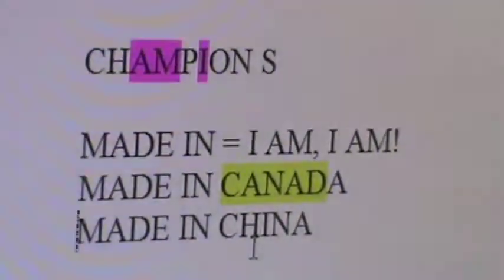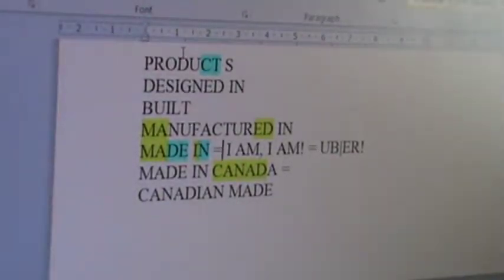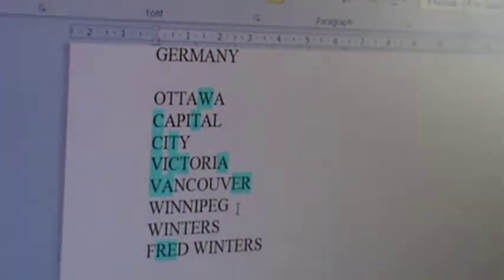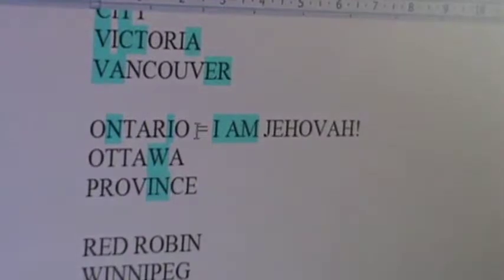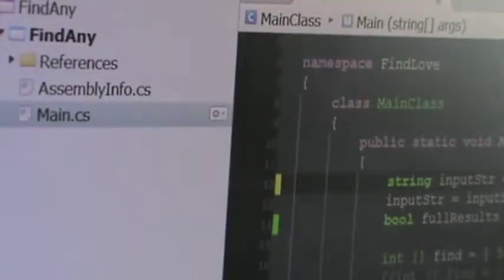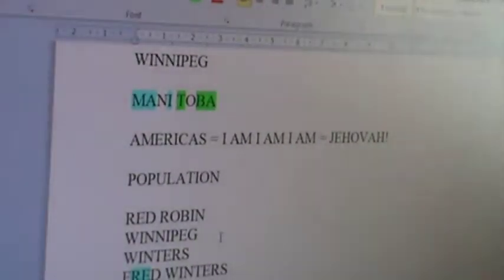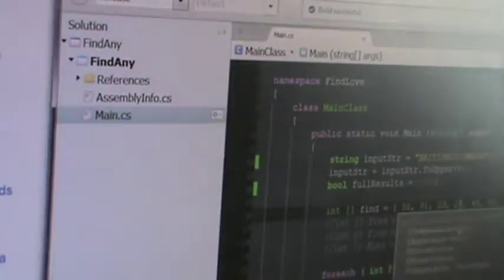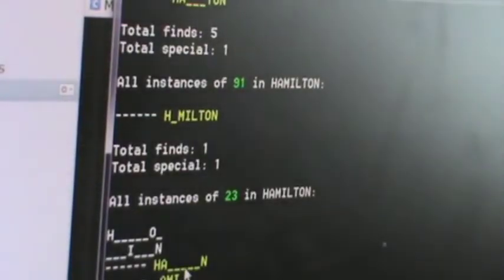M2U05772, I AM FINDS!